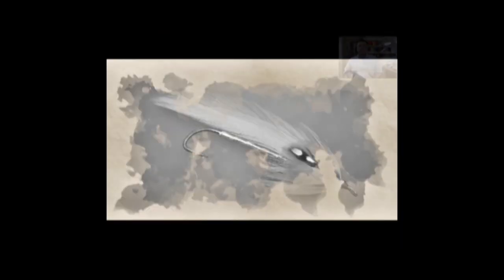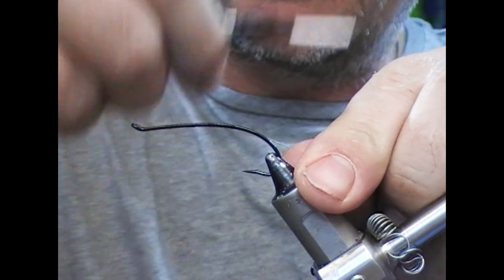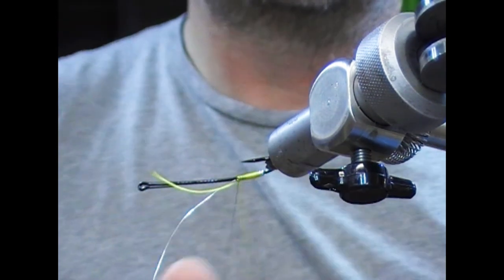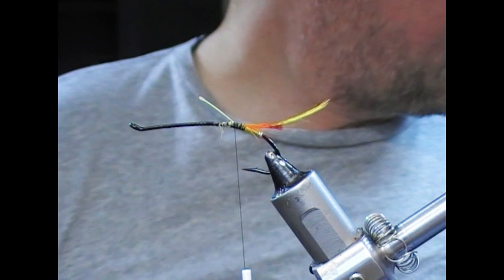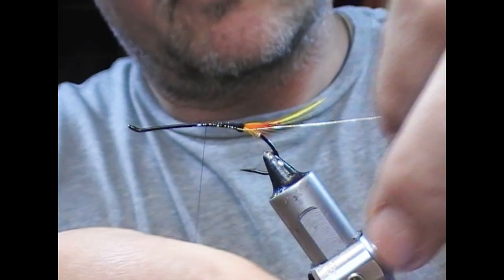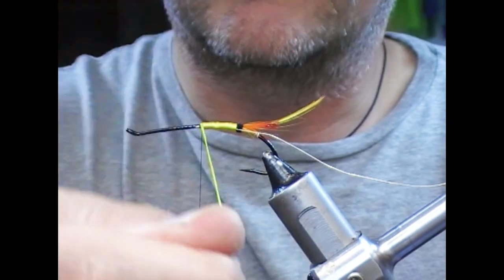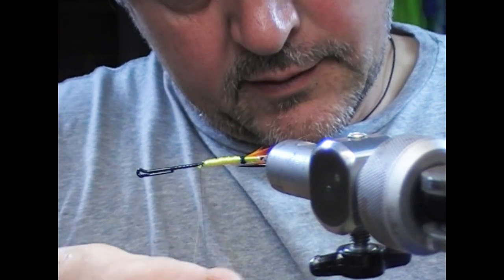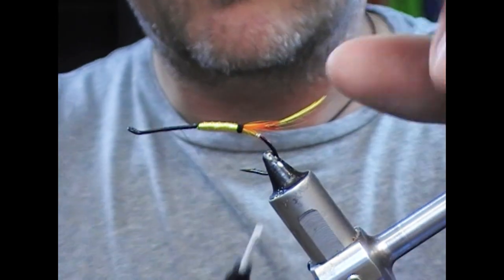FLY TYING THE KELSON JOCK SCOTT PART 1 WITH RYAN HOUSTON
@RyanHoustonflytying TIES THE BODY AND HACKLING ON A KELSON JOCK SCOTT SALMON FLY  ON A MODERN EYED SINGLE DESIGNED TO FISH NOT BE PUT IN A FRAME, IF YOU HAVE DREAMED OF CATCHING A SALMON ON  A CLASSIC SALMON FLY CHECK OUT THIS VIDEO AND THE SECOND PART TO COME